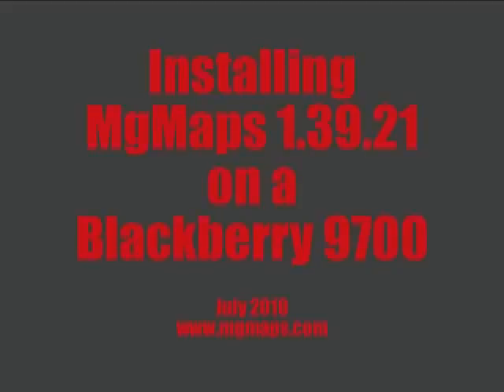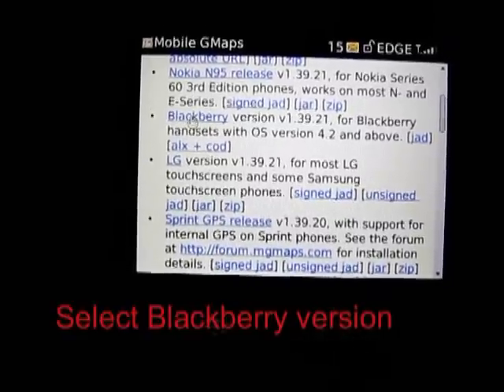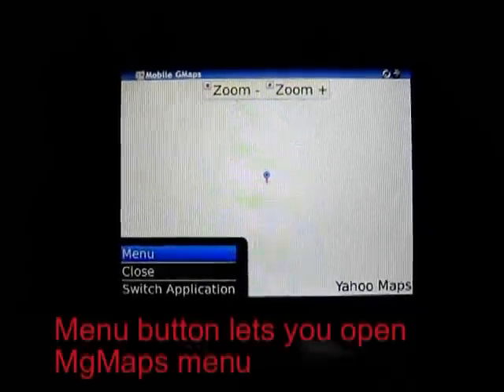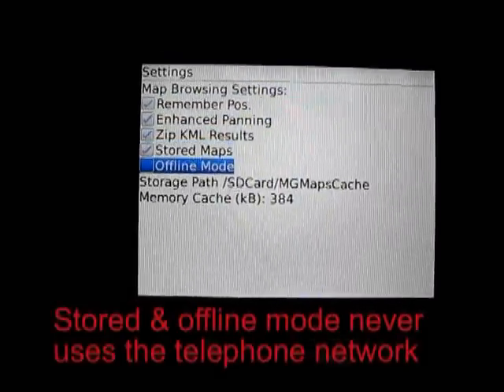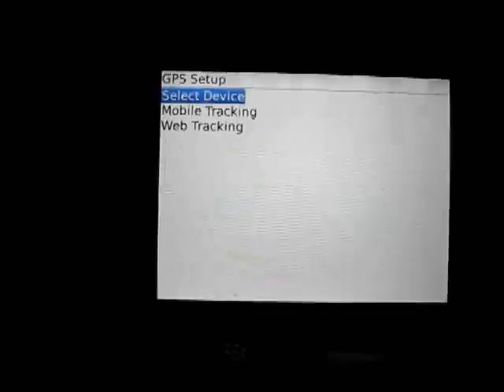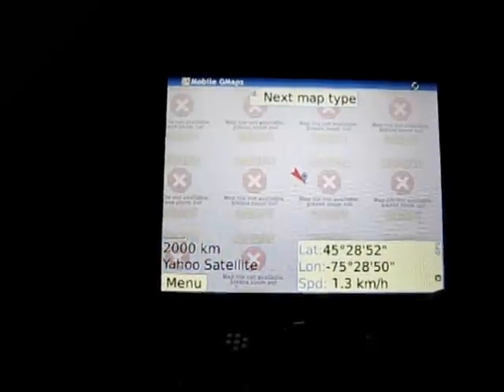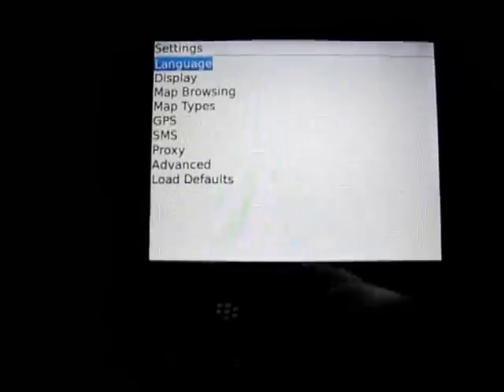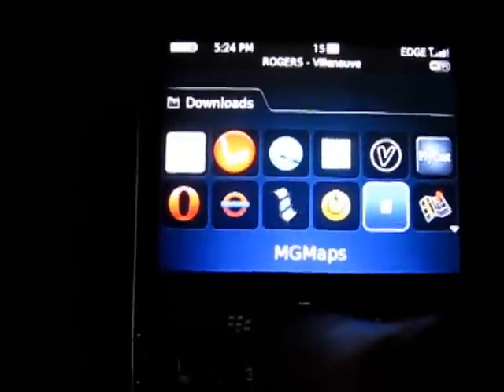MgMaps Installation on Blackberry 9700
Install free MgMaps program on your Java-enabled smartphone.  This installation is shown on a Blackberry 9700.  for details.